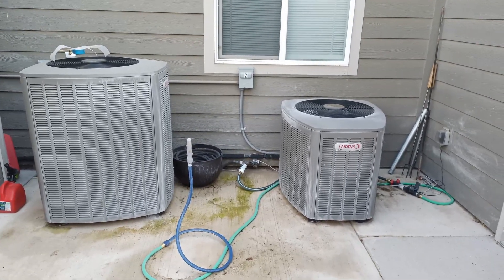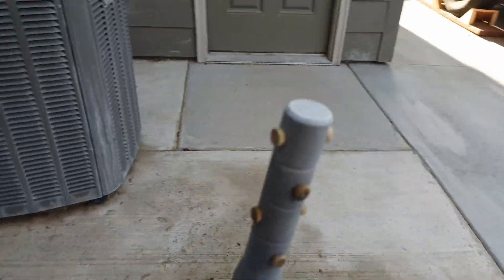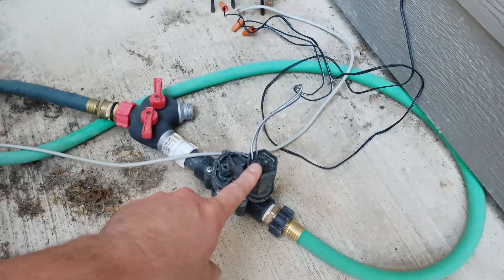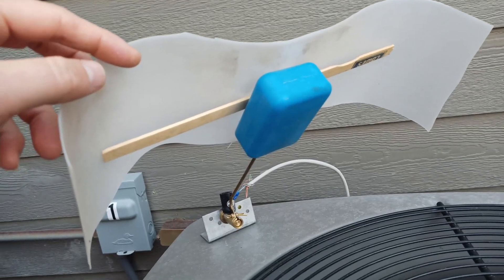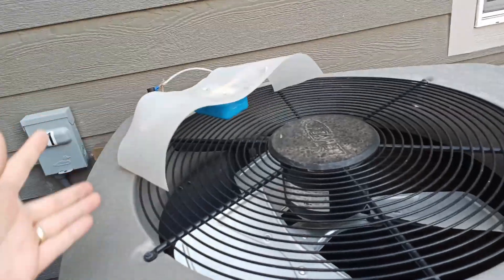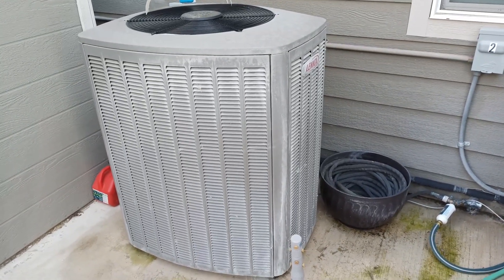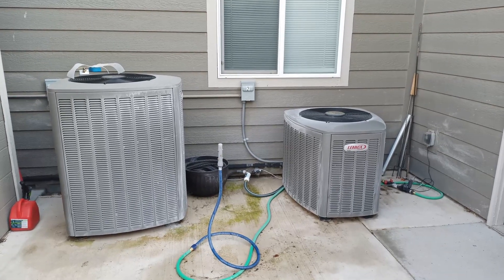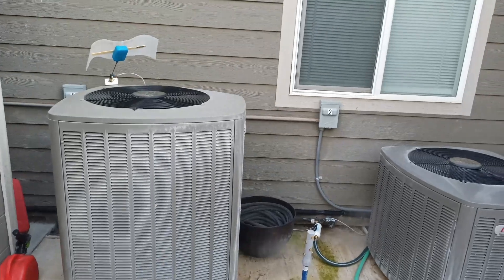DIY Air Conditioner Mister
Here is my answer to the air conditioner not being able to drop the temp enough in this heatwave. Simple mister with 2 hoses, 1 sprinkler solenoid valve, and its power supply with a switch made from a swamp cooler float valve.